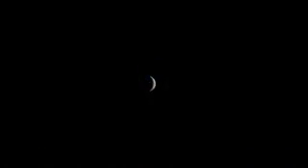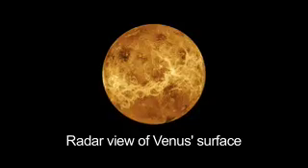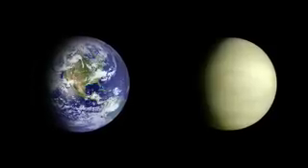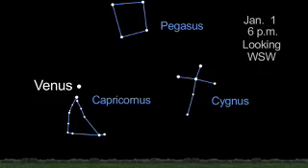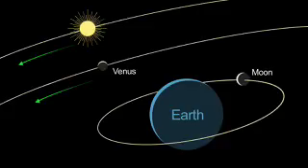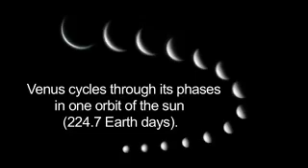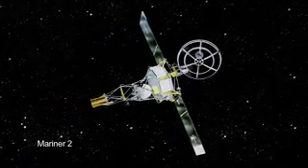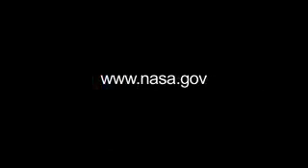Whats Up January- Astronomy Vid Series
What's Up for January? Earth's sister planet, Venus!
For more of the Whats Up Video Series FigBranch.com Your Science News and Community web site

Hello and welcome. I'm Jane Houston Jones at NASA's Jet Propulsion
Laboratory in Pasadena, California.

Each month during 2009 we'll be celebrating International Year of Astronomy.  Well focus on night sky wonders you can see, related NASA missions, and space science discoveries.

Venus is easy to see this month.

Just step outside just after sunset any winter evening. The planet will brighten and appear crescent shaped as the winter months march towards spring.

Venus is sometimes called Earth's sister planet because it's the nearest planet to Earth and it's nearly the same size. But unlike Earth, Venus is obscured by a blanket of dense carbon dioxide. Venus also has several layers of dense clouds composed of sulfuric acid.  These clouds completely obscure our view of the planets surface.

Venus has been easily observed for thousands of years, but it wasn't until the 17th Century that telescopes first revealed some of its wonders.

Four hundred years ago, Galileo first observed the phases of Venus through a telescope.  The prevailing belief was that the sun and planets revolved around the Earth. The phases looked similar to what he saw on Earths Moon each month.

This was evidence that Venus orbited the Sun, not the Earth.

Other observers also sketched the phases of Venus through their telescopes.

You can see the phases of Venus for yourself.

Through binoculars or a telescope, Venus appears as a waning crescent in January and by March you'll see it as a larger but very slender crescent.

Earthly observers have been enjoying views of Venus for centuries.  In 1962, Mariner 2 became the first successful mission to visit Venus.  Since then, there have been more than a dozen orbiters and landers to visit Venus.